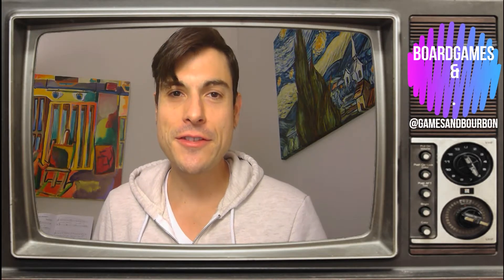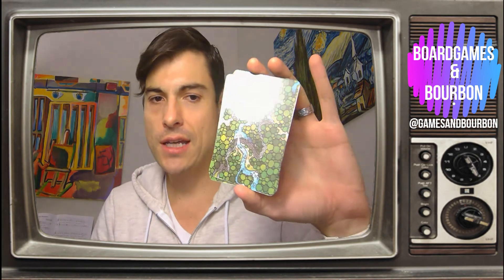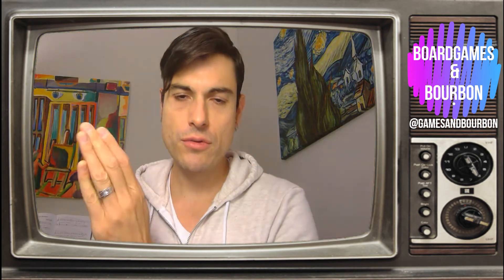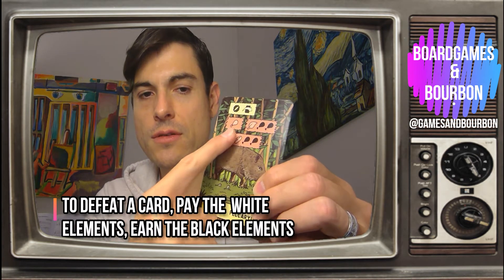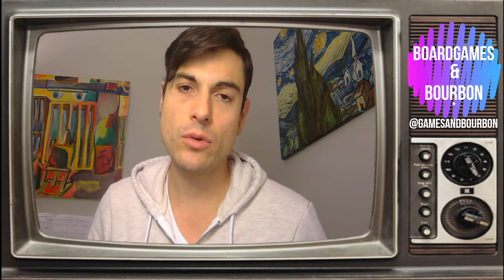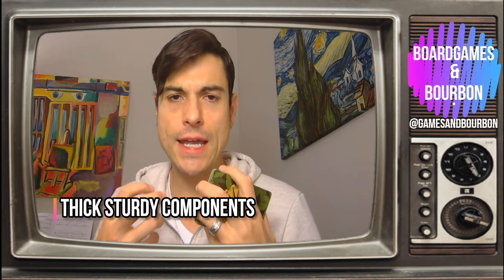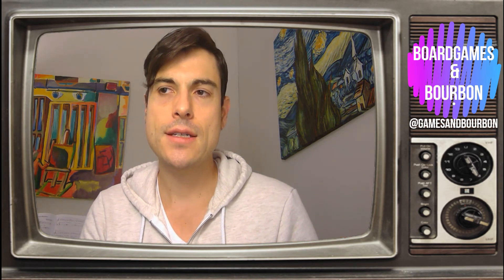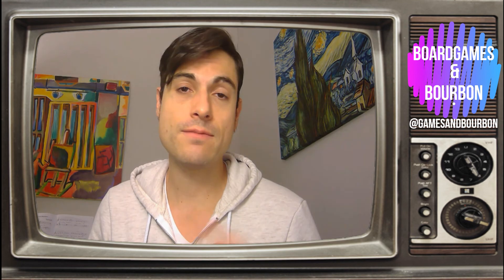Lost Expedition Review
Is it Robinson Crusoe: The Card Game?  Maybe. Some say its like the game Friday.  Thanks for your patience as I move. This was recorded on the roooaaad : )